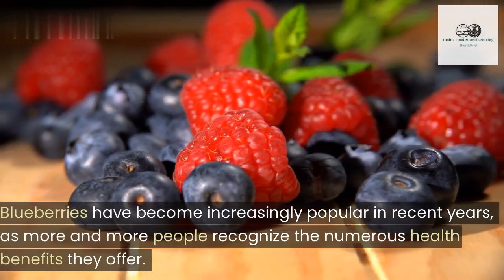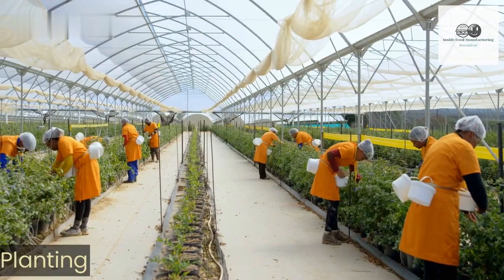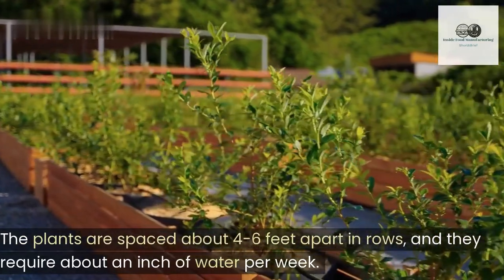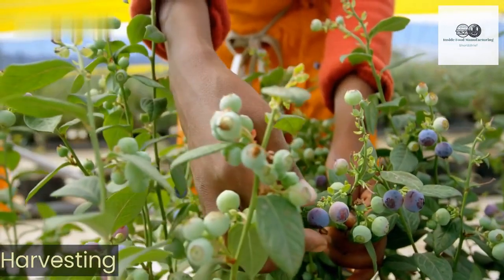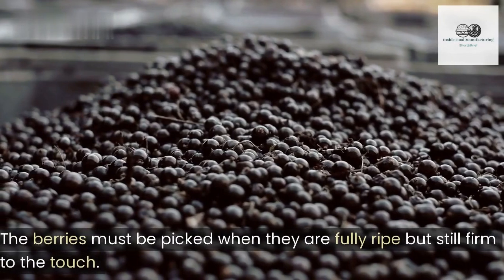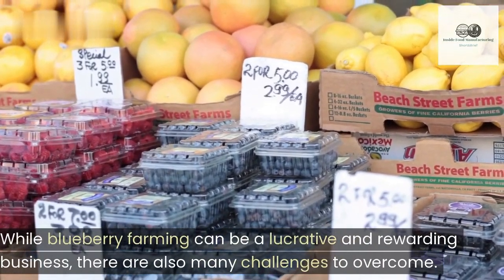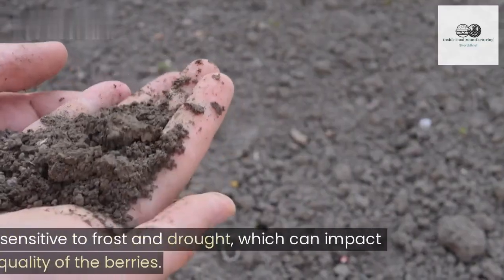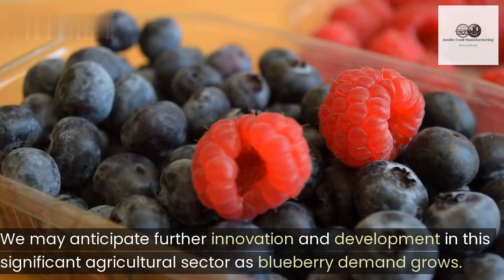The Fascinating Journey of Blueberry Farming: From Seed to Superfood | Berry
In this video, we take you on a journey to discover the fascinating world of blueberry farming. From the carefully selected seeds to the nurturing of the plants and the harvesting process, we explore the different stages involved in growing this superfood. You'll learn about the ideal soil and climate conditions required for blueberries to thrive, the importance of pollination, and the various techniques used to manage pests and diseases.

We'll also introduce you to the dedicated farmers who work tirelessly to bring us these delicious berries year after year. You'll get an inside look at their daily routines and the challenges they face, as well as their innovative techniques for improving the quality and yield of their crops.

Whether you're a blueberry enthusiast or simply curious about where your food comes from, this video is packed with interesting facts and insights into the world of blueberry farming. So sit back, relax, and join us on this educational and entertaining journey through the blueberry fields.
Enter the world of delicacy and taste it.
From rare spices to exotic fruits, we'll take you on a culinary journey to discover the incredible flavors and histories of these luxurious ingredients.

Join us as we dive deep into the world of gastronomy and uncover the secrets of the world's most coveted foods. From the elusive white truffle to the exquisite saffron, we'll showcase the finest ingredients and the artisans who work tirelessly to harvest them.

Our team of experts will share their knowledge and expertise on each ingredient, providing insights on their origins, cultivation, and uses in cooking. Whether you're a seasoned chef or a curious foodie, our channel is the perfect place to discover new and exciting flavors.

So sit back, relax, and join us on this journey of taste and luxury.